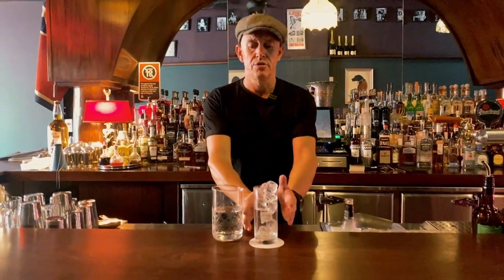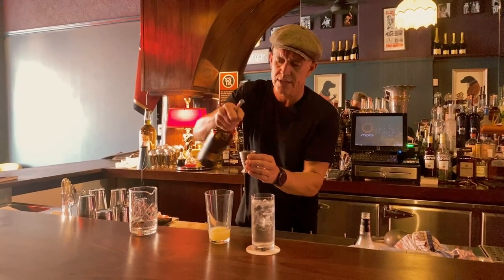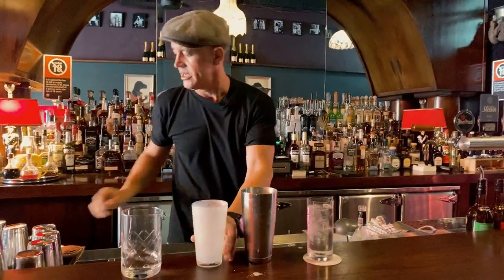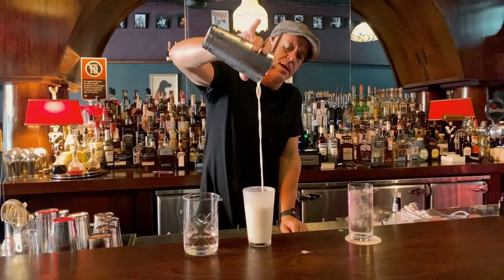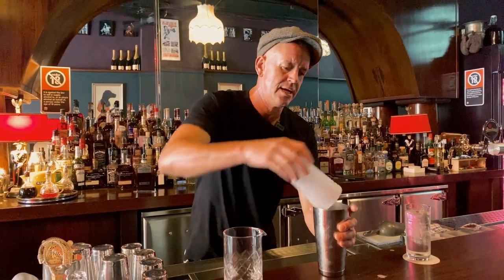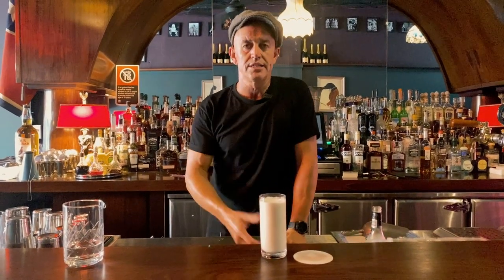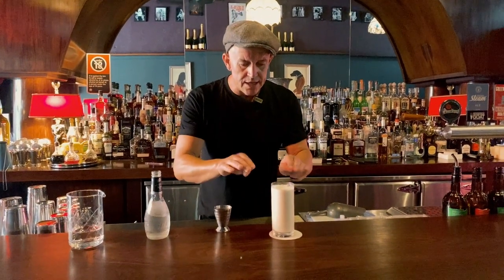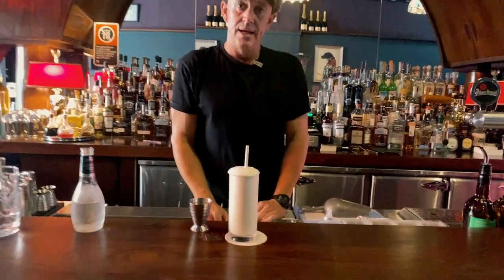Get To Know - Ramos Gin Fizz - Fortunate Son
The Ramos Gin Fizz may look like the milkshake of Fizz drinks but it has a reputation as being one of the more taxing drinks to make. But don't worry Jason Crawley from Fortunate Son is here with a trick that will convince you that it's not as hard to make as you think.